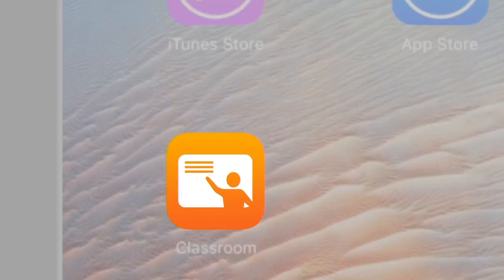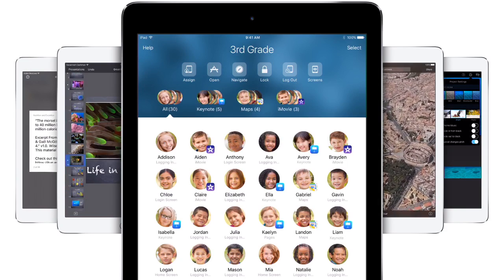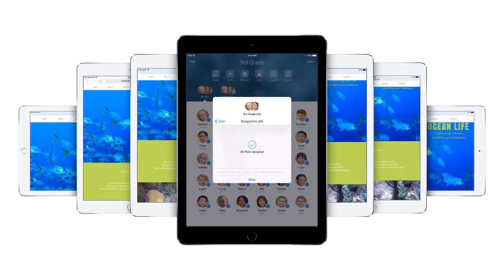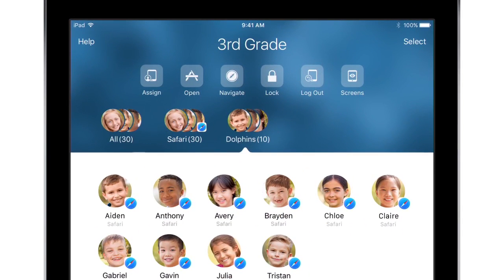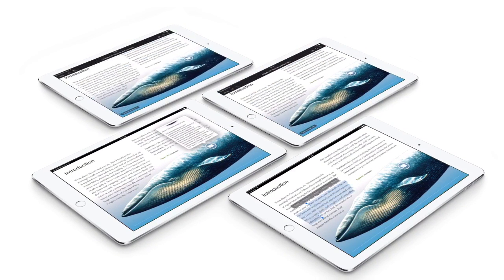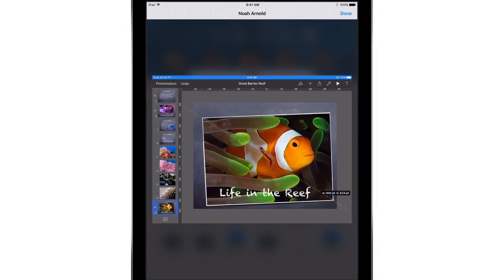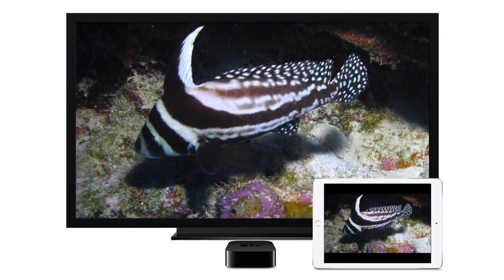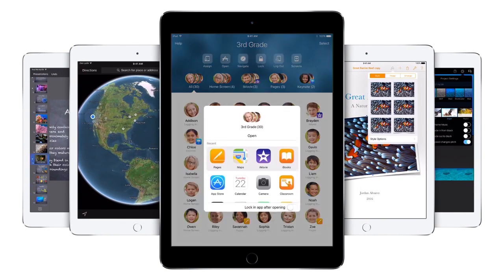Education Mac, iPad, Apple TV Apple YouTube